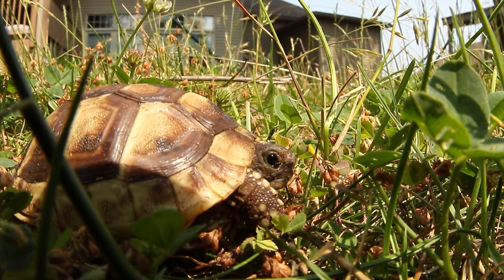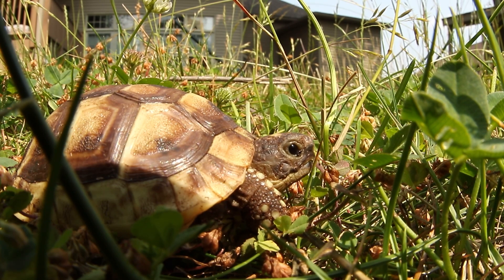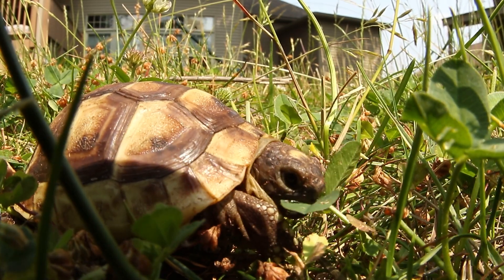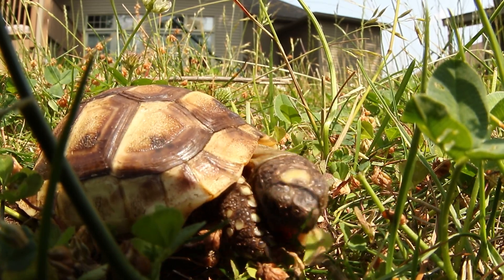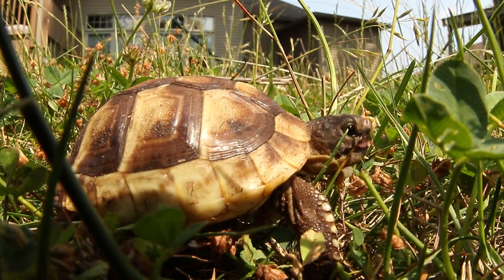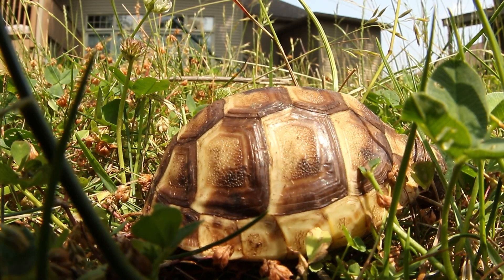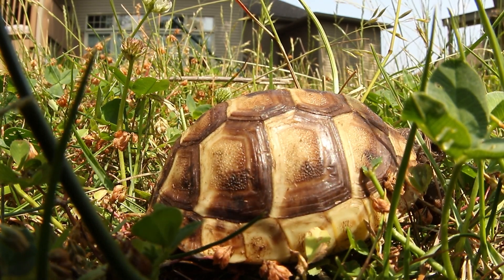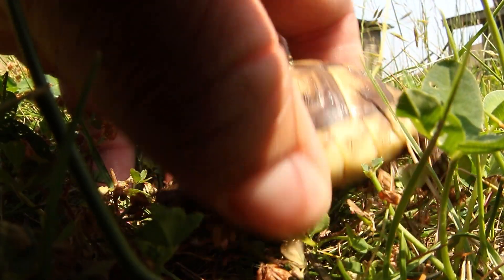Anamurum Greek Tortoise! Super Cute!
Thank you to @ArizonaTortoiseCompound  for working with this amazing species and having hatchlings readily available.  This will be our family pet for a long time!  Help Me Help My Turtles!  Order these great products for yours:

Tortoise Table
Tortoise Enclosure
Big Turtle Filter
Small Turtle Filter
Turtle Food
UVB Light T5 HO from Zoo Med

Zoo Med Tortoise Food
Solar Meter 6.5 R
ReptiChip Substrate
Zoo Med Thermostat
Sensor Push Recording Thermometer/Hygrometer
Turtle Security Camera
Smart Timers
Power Strips w/ Timer